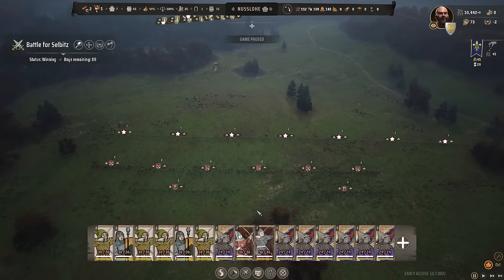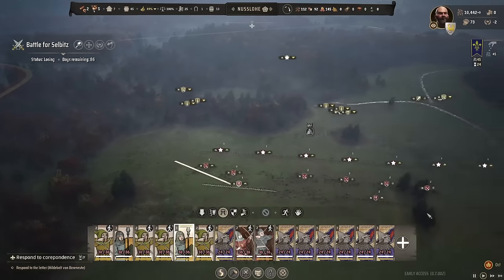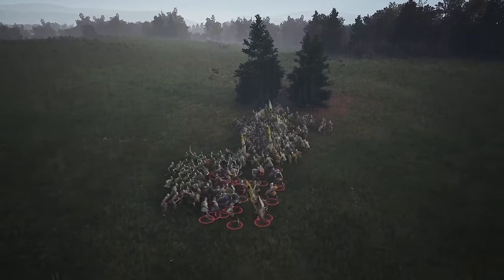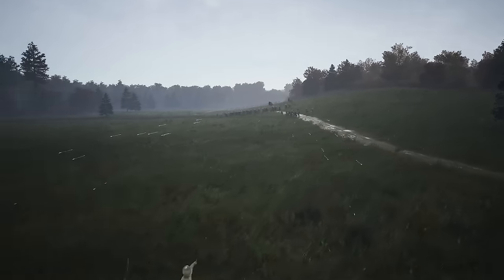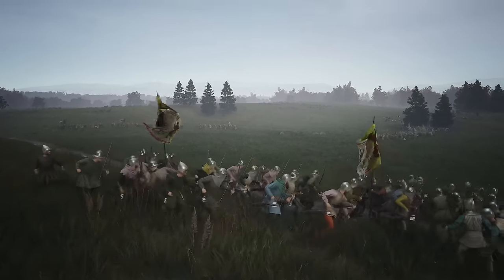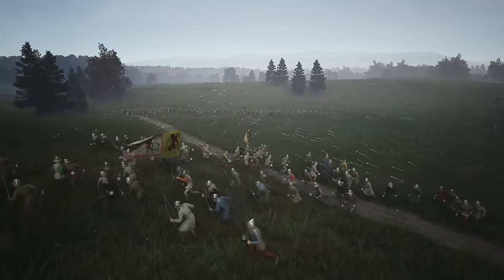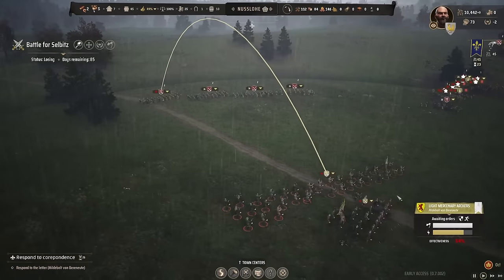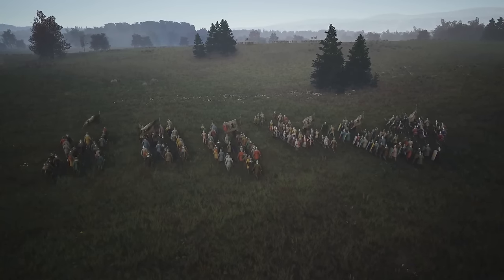I Made The LARGEST Possible Army In Manor Lords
Did you know I have 3 gaming channels?  Check them out for MORE content!